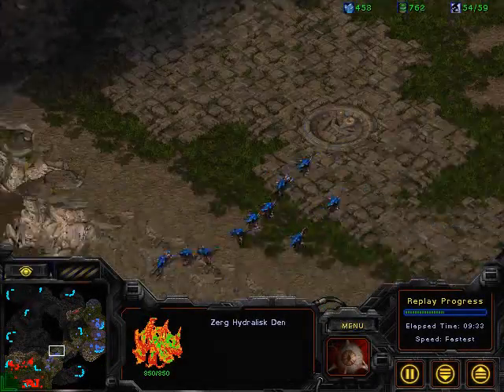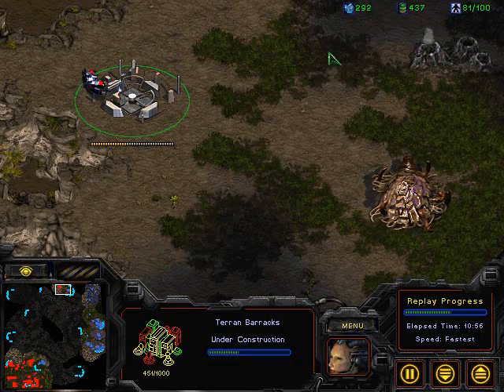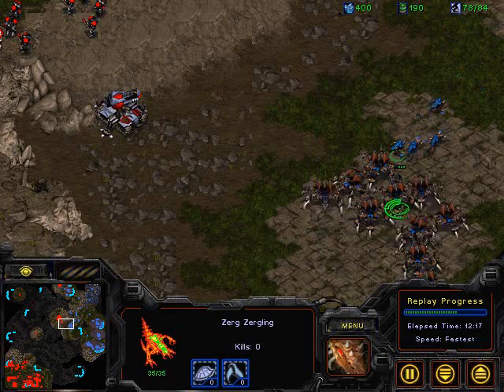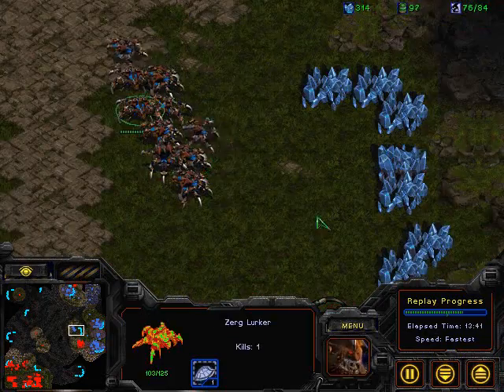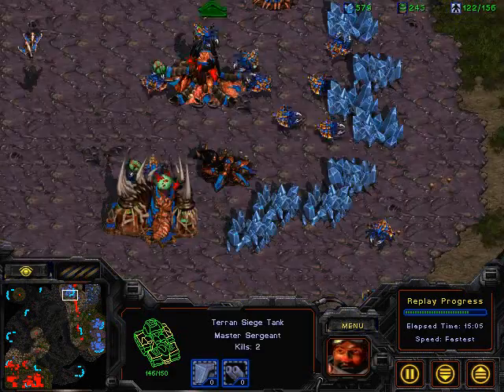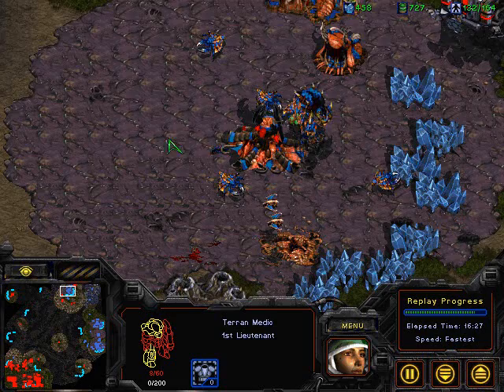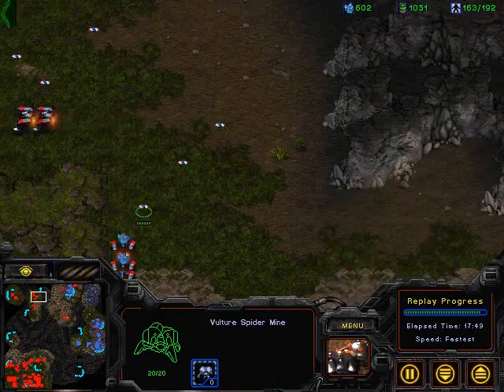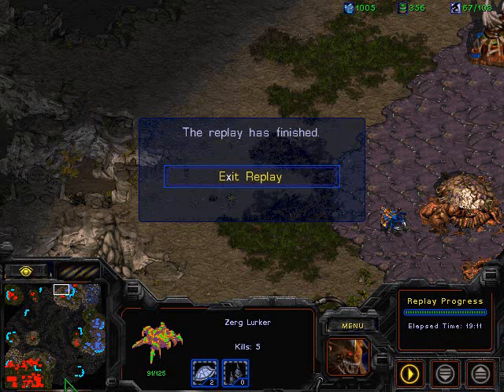LighT KOTH #5 Game2: Sadist vs MOJ. - September 14th, 2008 p2/2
Commentator: PsyonicReaver
Map: Longinus
Event: LighT KOTH
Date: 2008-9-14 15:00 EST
Player: Sadist[LighT] - T
Player: LRM)MOJ. - Z